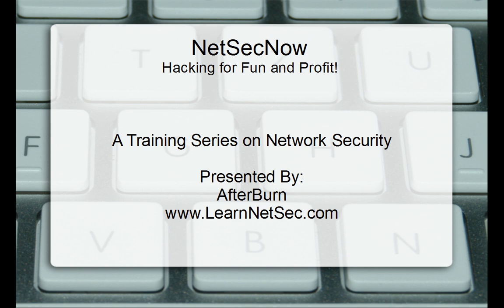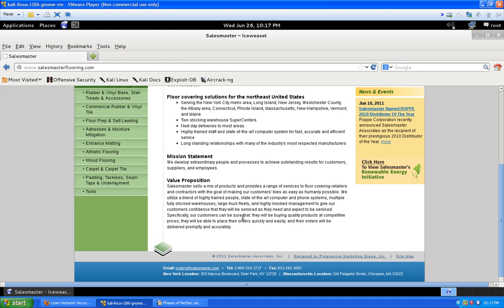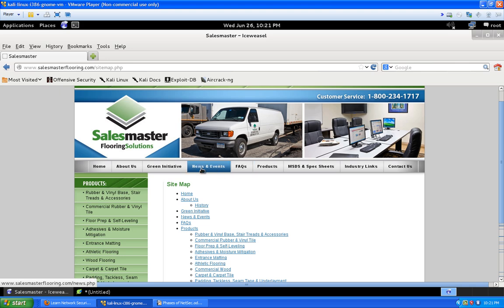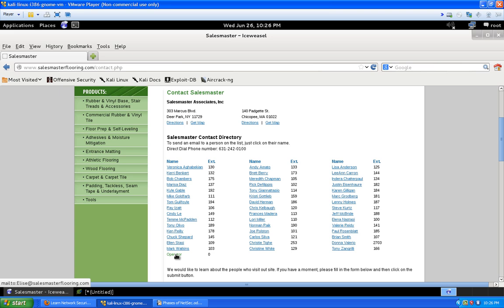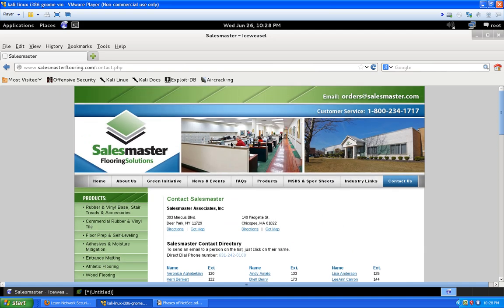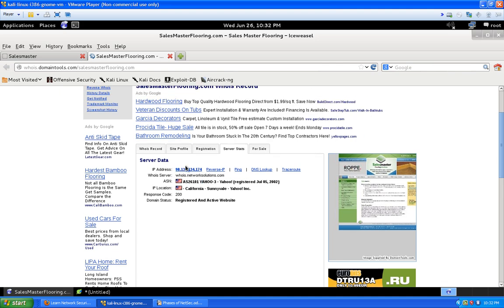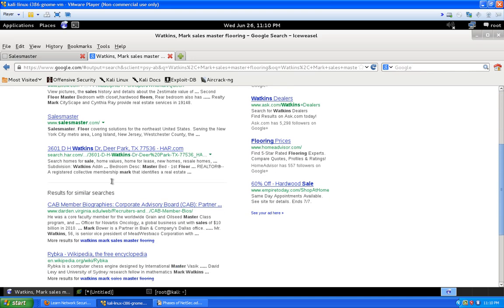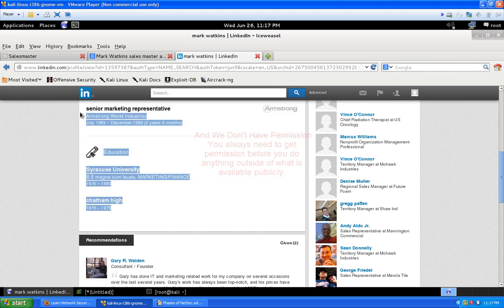Network Security Phases Introduction For Beginners PT.2 Information Gathering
This Video talks about the Information Gathering Phase of a Professional Pen-Test/Network Security Audit. This is Part 2 of a multi part series, teaching you exactly how to PenTest and Audit a network. Using our Virtual Lab, we are able to simulate a basic Network to Practice our techniques on, and show you how to go about Auditing and Pen Testing. Step-By-Step How-to! Links: